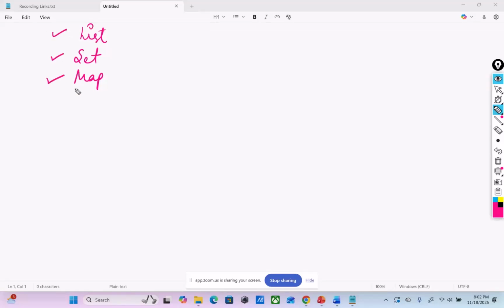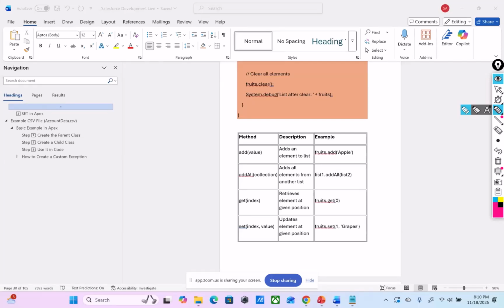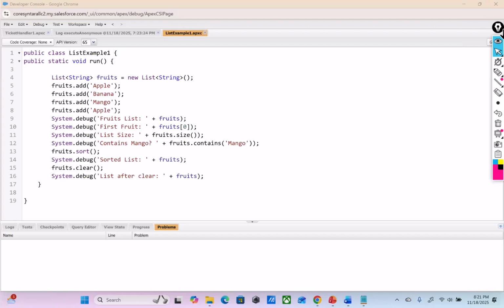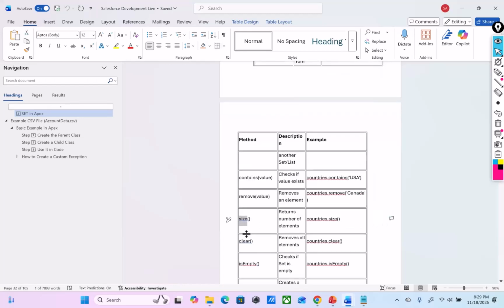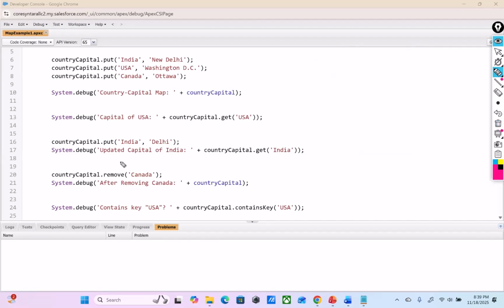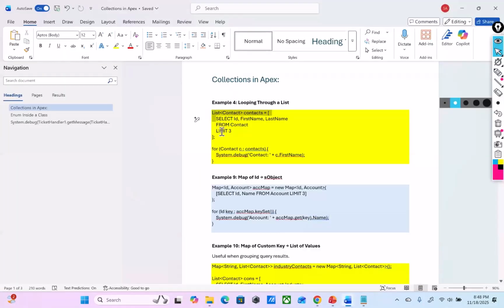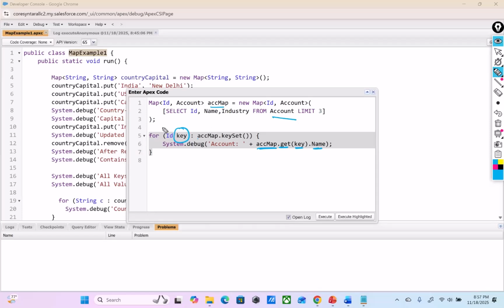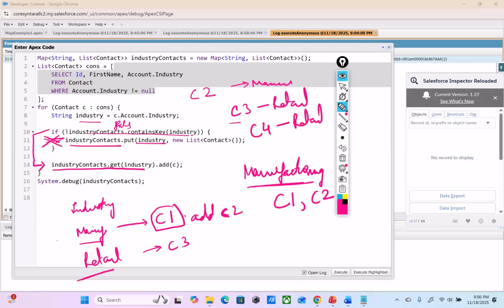Mastering Apex Collections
Lecture 4 Collections in Apex